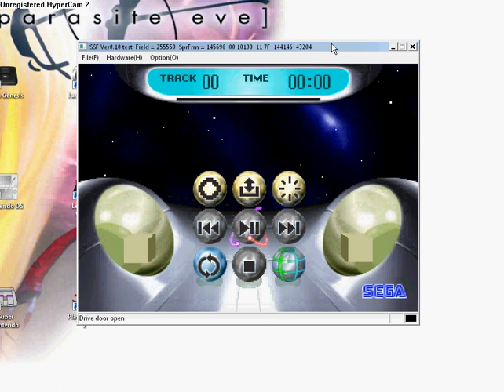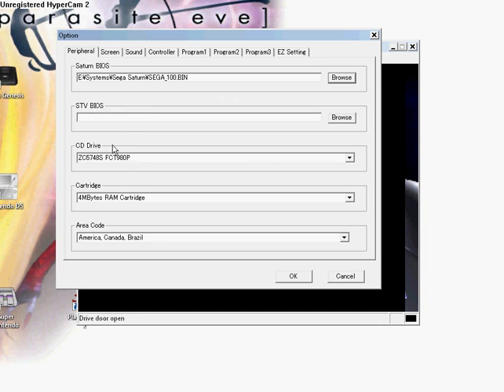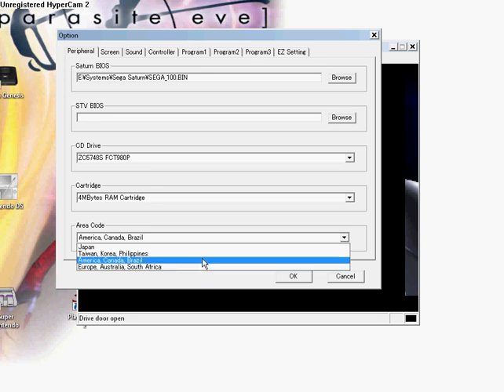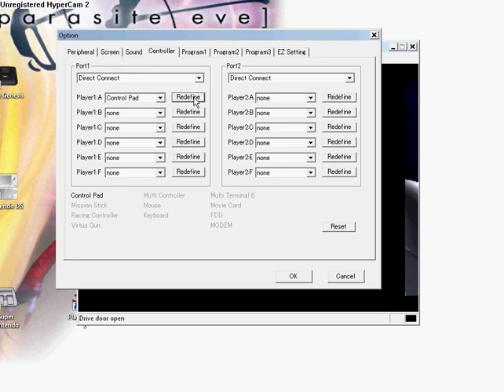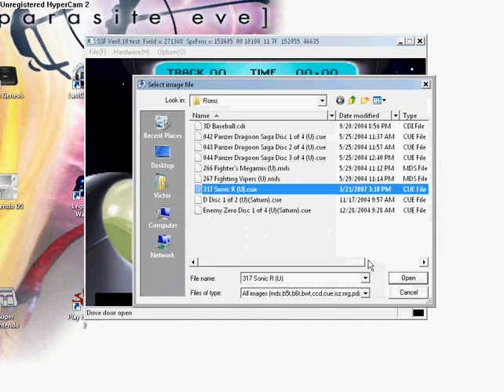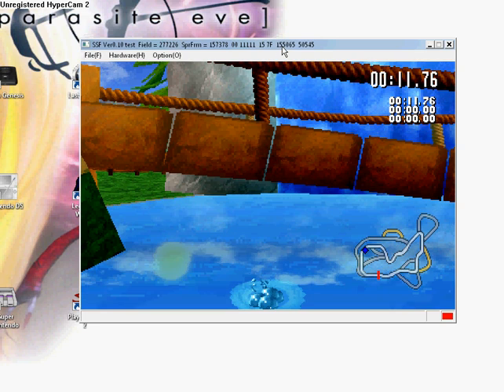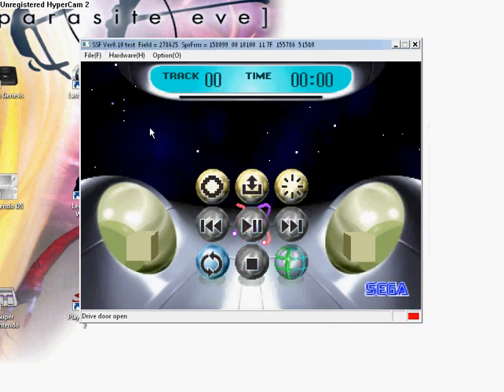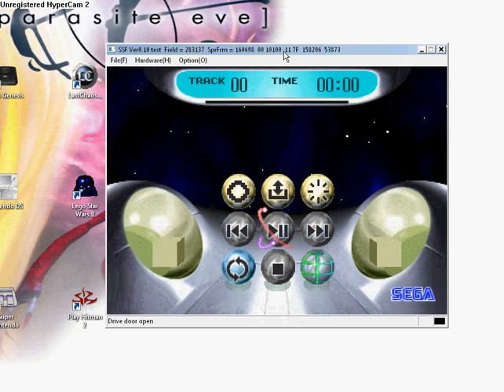SSF Ver 0.10 Sega Saturn Emulator Setup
This is my third video on how to set up the SSF Sega Saturn Emulator.  It's more of a remake of the last two, quick and easy to get you playing games ASAP.  Just follow the directions and you won't have any issues playing, remember though some games are still not compatible.  Most games that I have played are though.

To find some images to play with the SSF Ver 0.10 go

PLEASE SET YOUR AUDIO TO HIGH, for some reason the voice recorded very low.